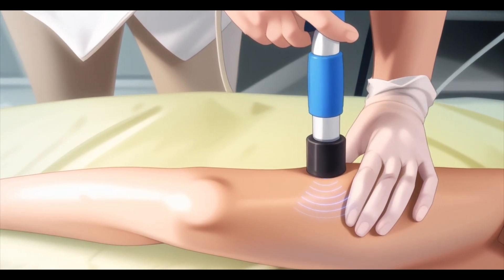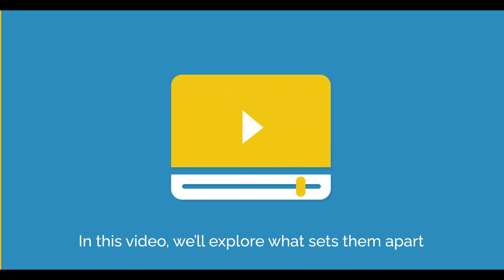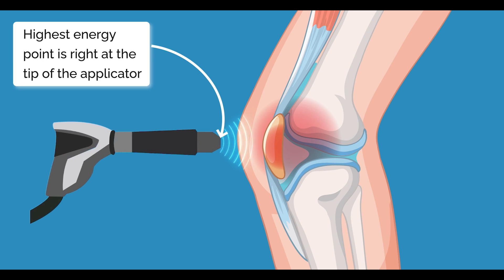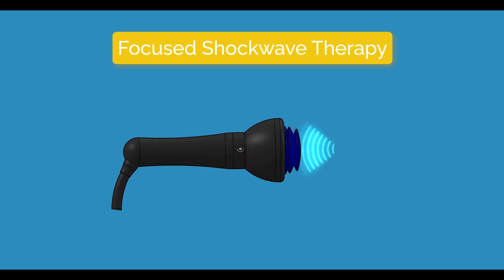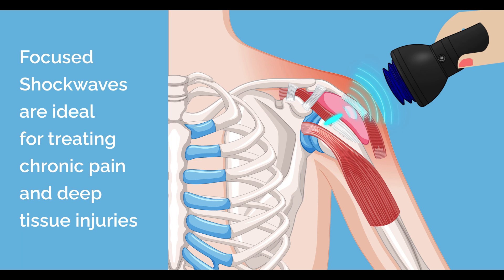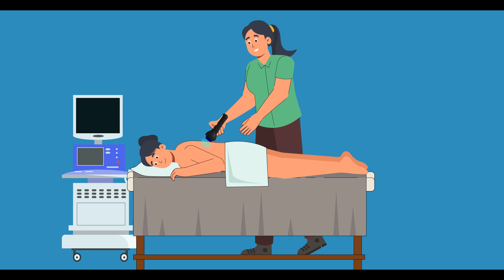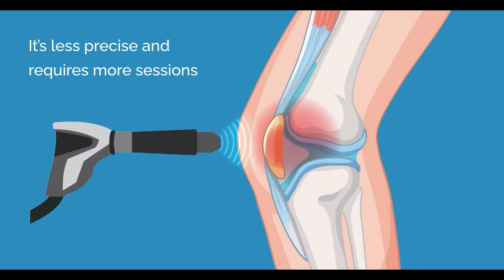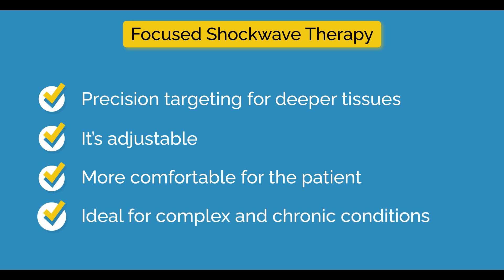Focused Vs Radial Shockwave Therapy: What's The Difference?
Confused about the different types of shockwave therapy? In this video, we break down the key differences between focused and radial shockwave therapy. Learn which one is right for you and your specific needs.

For additional details on focused shockwave therapy, please contact GAINSWave's preferred device team